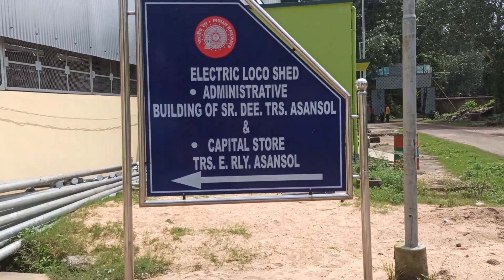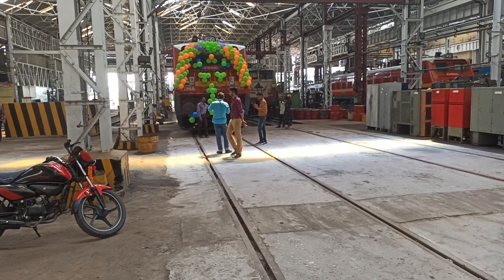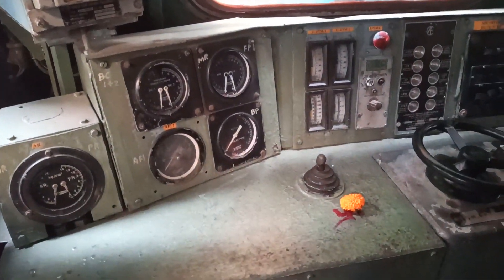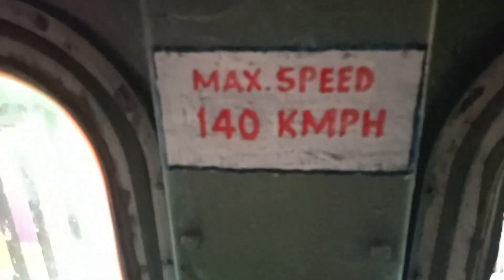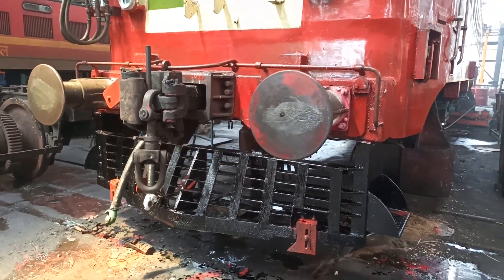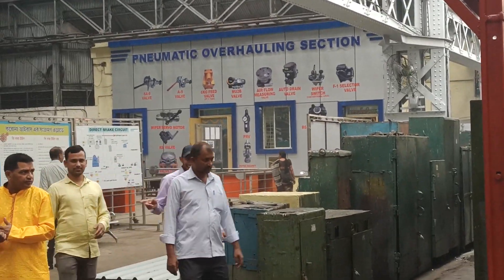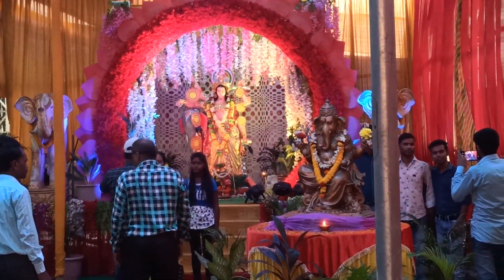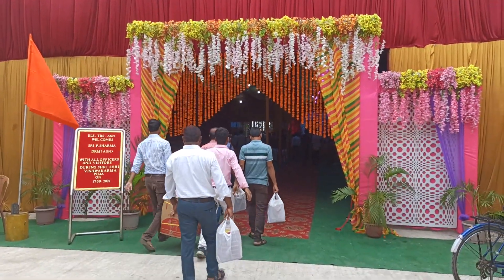Asansol Electric Loco Shed (Vishwakarma Puja)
Electric Loco Shed, Asansol is a motive power depot performing locomotive maintenance and repair facility for electric locomotives of the Indian Railways, located at Asansol of the Eastern Railway zone in West Bengal, India. It is one of the two electric locomotive sheds of the Eastern Railway, the others being at Howrah (HWH). As of 1 July 2020, there are 167 locomotives in the shed.

Steam locomotive sheds used to exist at Asansol (Howrah) until the late 1970s.[2][3] After Eastern Railway set a deadline to eliminate all steam locomotive operations by 1990, a push was given towards establishing electric locomotion as the primary motive power, and the Steam locomotive sheds was decommissioned.[4] To meet the needs of exponentially increasing rail traffic on the new continuous broad-gauge lines from kolkata to rest of India with the completion of gauge conversion, the Asansol was selected by Indian railways for a new electric locomotive shed.[5]

Asansol shed was started in May 1959 by converting a small portion of steam shed with a holding of 45 locos. The imported WAM-1 locomotives were based in this shed after commissioning. With the addition of WAM-2/3 locos. imported from Japan, the need for the expansion of this shed was felt and it was expanded to home 80 locos. In the year 1969 by taking some more portion of the steam shed 12 imported mixed locos. from Japan (10 WAM-2 + 2 WAM-3) and 45 WAG-2 locos. were added. To give marginal relief to the congestion, the 45 WAG-2s were transferred to MGS shed.

With the introduction of EMU rakes from BHEL and ICF in Calcutta suburban section, 25 WAM-2 locos, which were working in push-pull operation, were converted to main line operation. The original WAM-1/2 locos, having ignitrons for AC-to-DC conversion, were converted to silicon rectifier system in the years 1968 to 1970. CLW started production and the first batch of 10 WAG-4 locos were commissioned and based at Asansol shed in 1970. In 1971, CLW started manufacturing WAM-4s which were commissioned at Asansol. Shed was further expanded in 1974 to home 110 locos. which increased to 115 in 1980. With the introduction of air-brake stock, some WAG-4s were converted for dual brake operation. Further facilities were created for maintaining 20 such locos.

In the late 1995s WAP-6 were introduced which stayed until late 2005, when they were transferred to Howrah. It later got a large fleet of WAP-4 locos from howrah. All WAP-6 locos from Howrah shed converted to WAP-4 units and transferred here.[6] The shed also have a few WAM-4 units. All the WAM-4s of this shed are being used for shunting service.